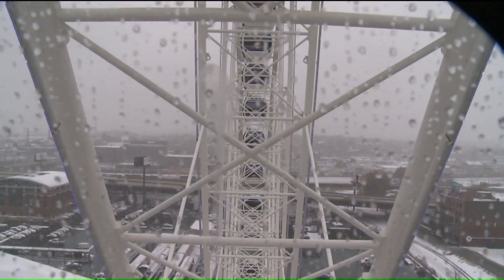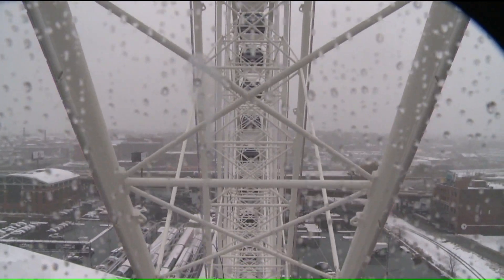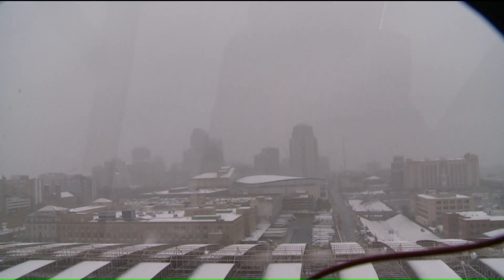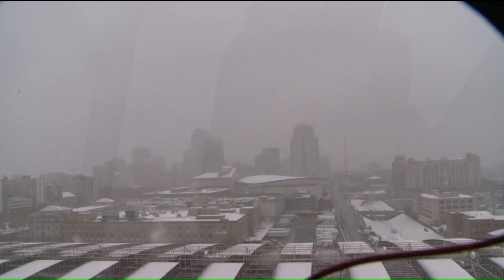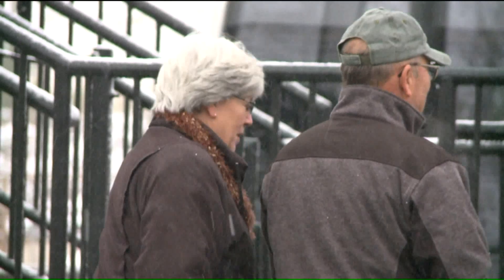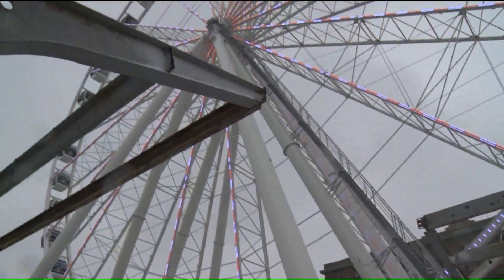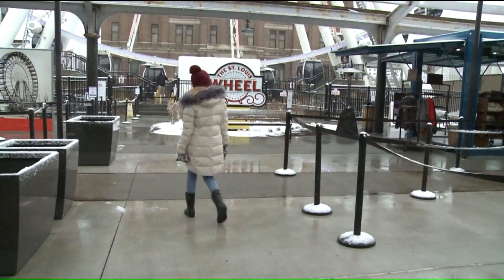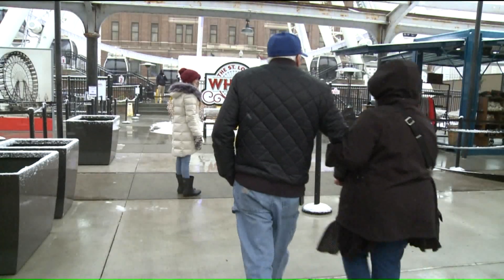Visitors Enjoying The Heated Gondolas At St. Louis Wheel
This morning`s snowfall covered St. Louis in a wintery mix. And for those who ventured out into the elements, the St. Louis wheel offered a new perspective. Fox 2/News 11`s Patrick Clark has the story new at 6.